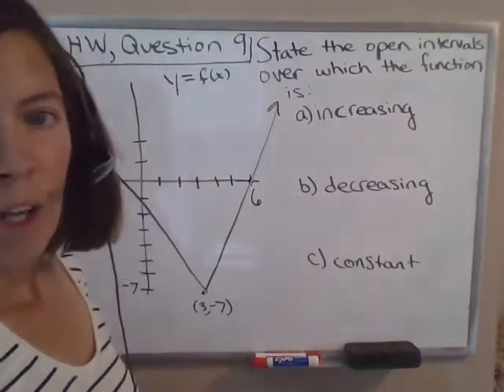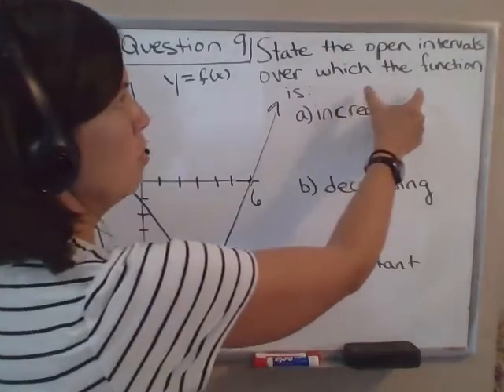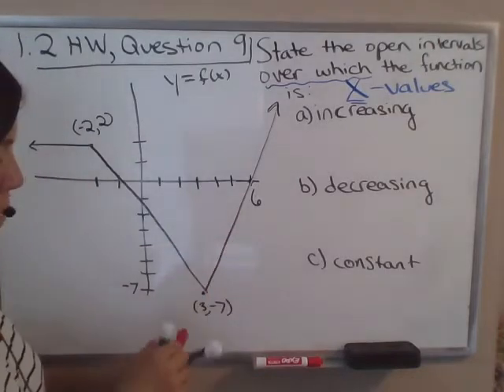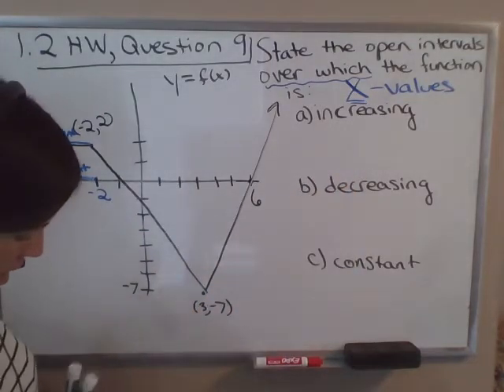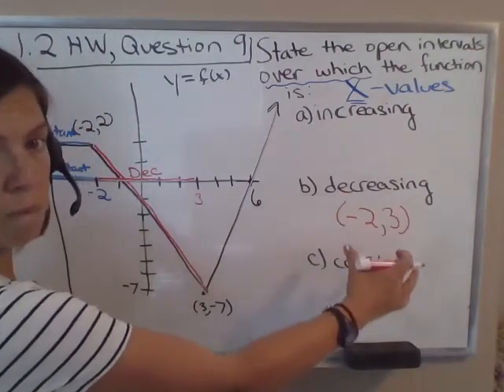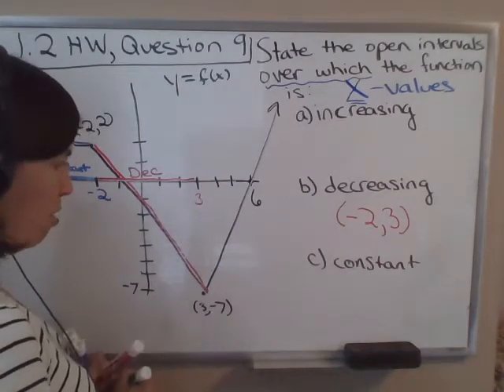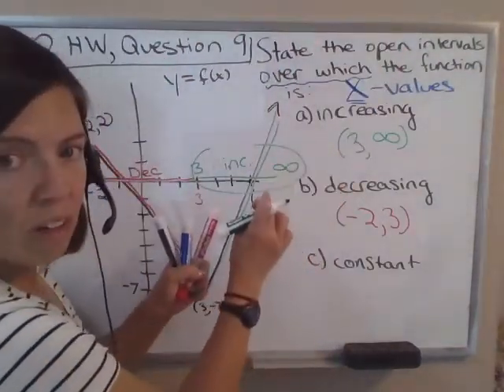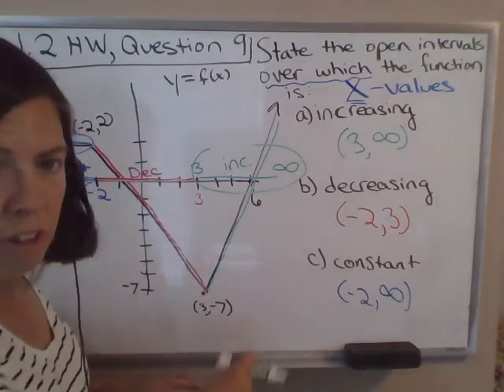Over what intervals is function increasing decreasing constant